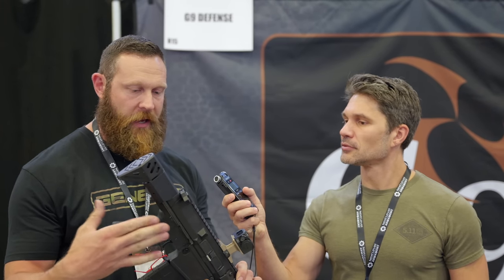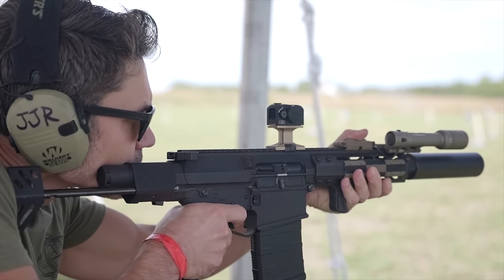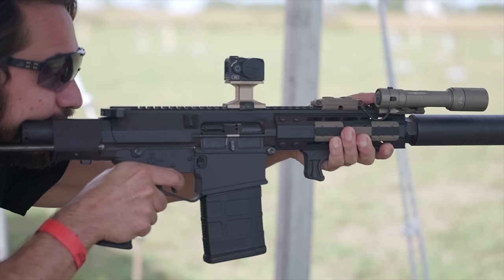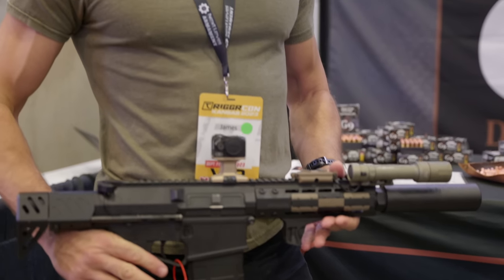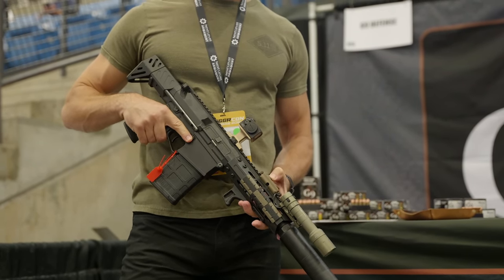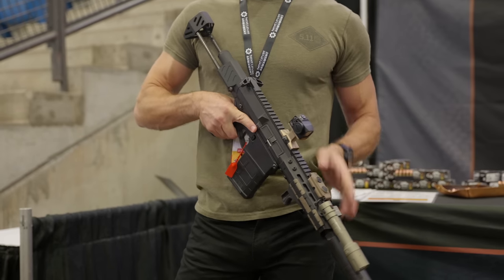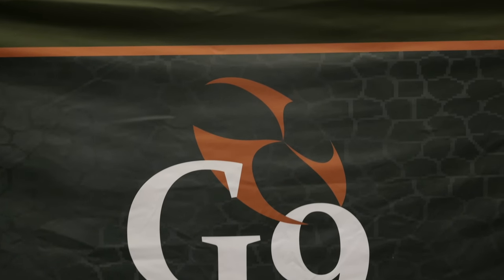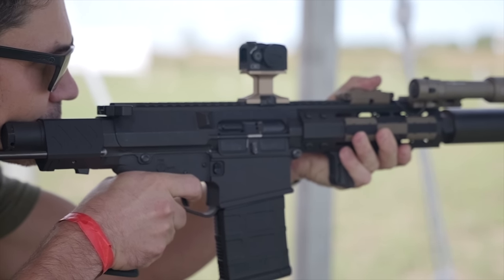Insane Power in a Tiny Carbine: The Genesis 8.6mm PDW [TriggrCon 2023]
@JamesReeves is at TriggrCon 2023 speaking with the guys at Genesis about their 8.6mm PDW, which is ultimately both competition with the Q Boombox, but also a complimentary platform that will make 8.6mm more attractive for potential buyers as more manufacturers start supporting this revolutionary new caliber. Bottom line, this is an insanely powerful, low-recoiling rifle in a package about the same size as an H&K MP5.